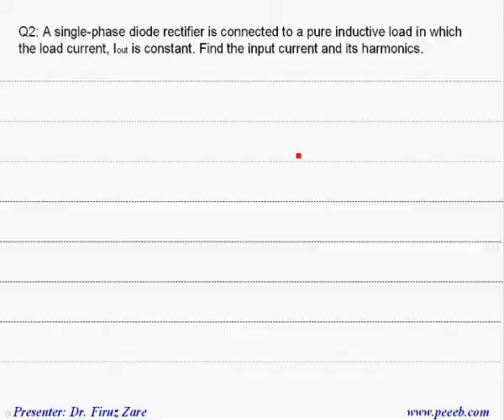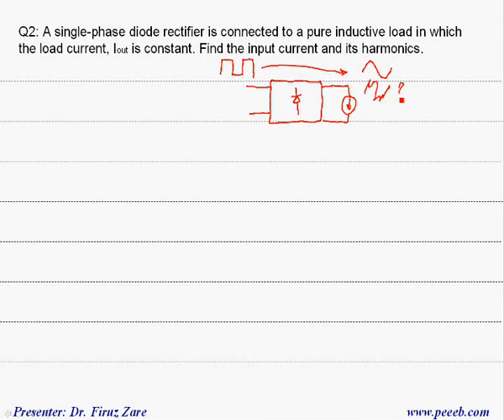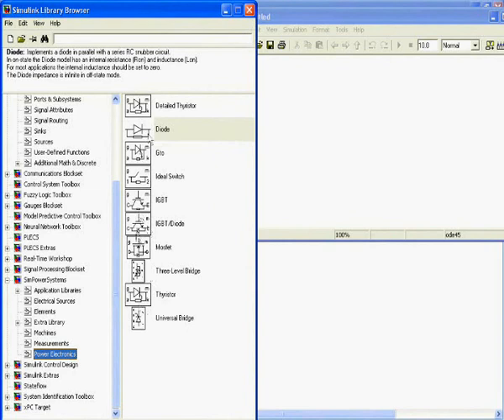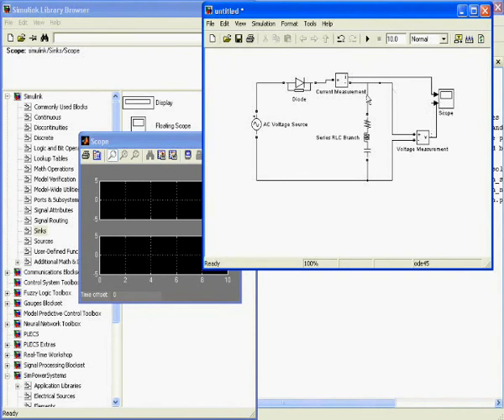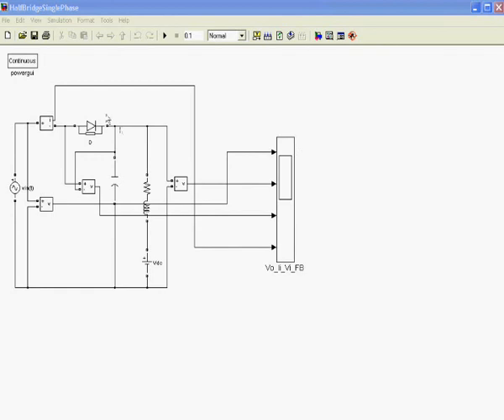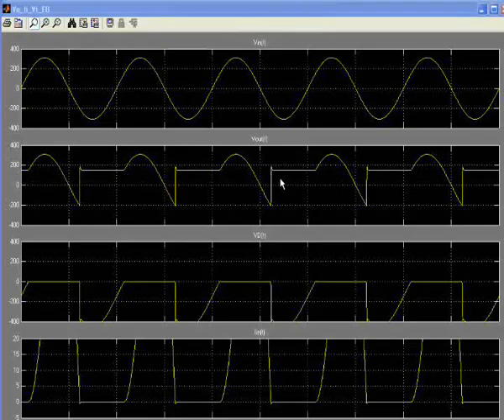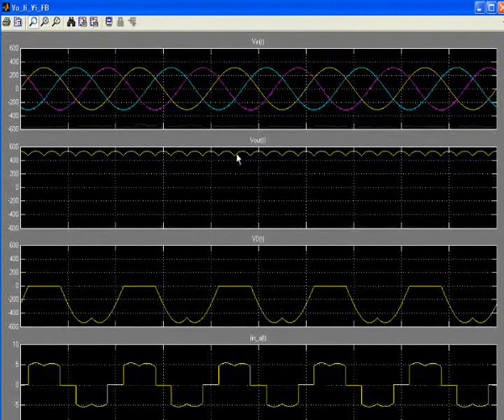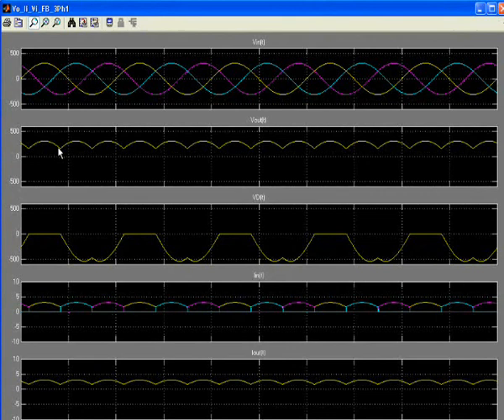Power Electronics Book - Chapter 3 - Diode Rectifiers - Part 2 by Dr. Firuz Zare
Power Electronics Book by Dr. Firuz Zare